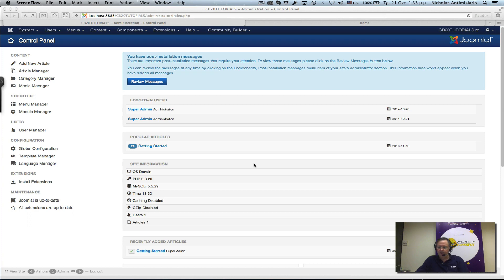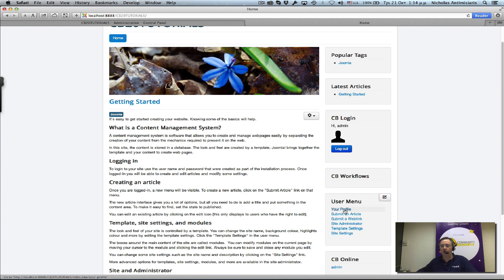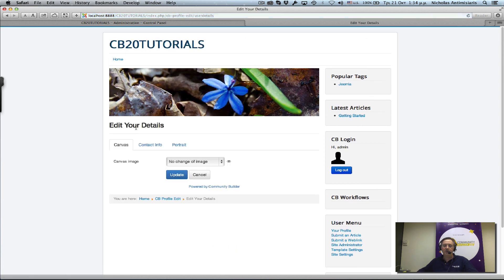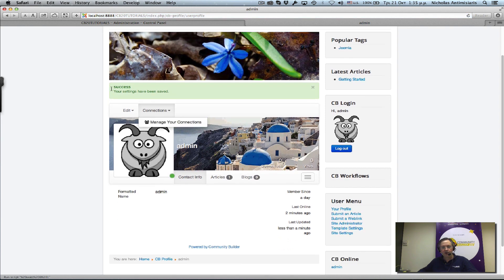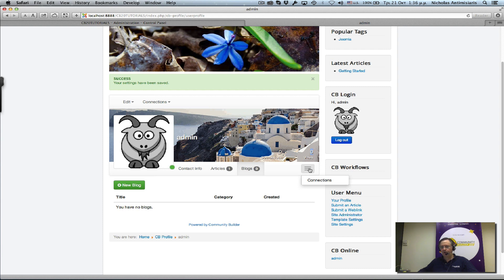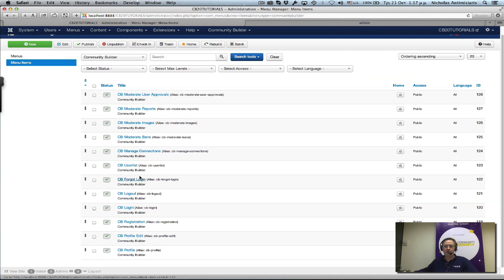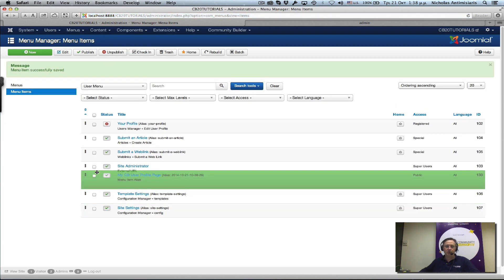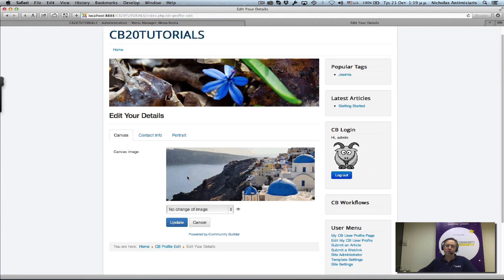CB 2.0 Tutorials - 02 - Frontend User Profile Editing and Joomla Menu Links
Short tutorial covering basic CB User Profile page updates in frontend and also adding menu links to the Joomla User menu.